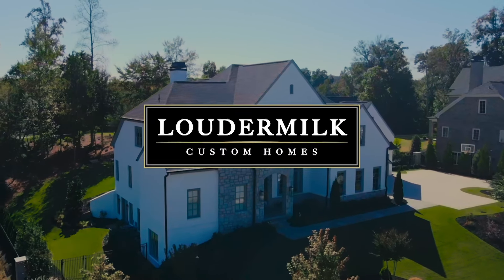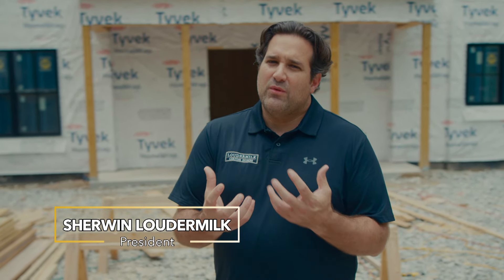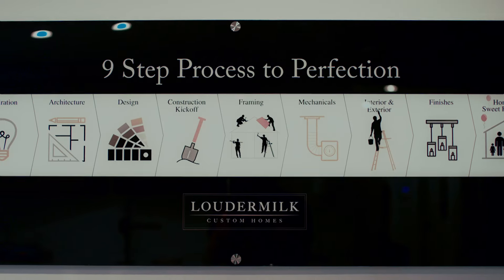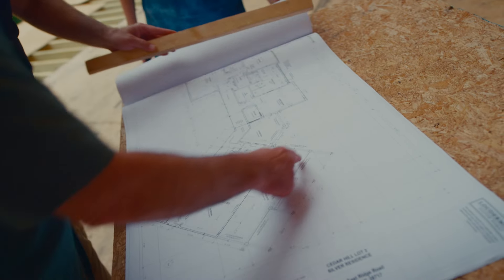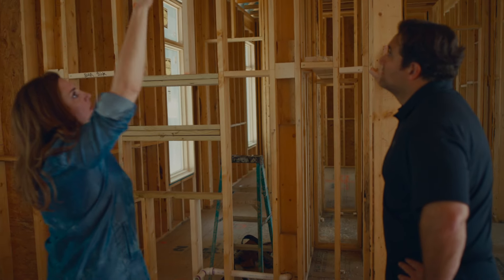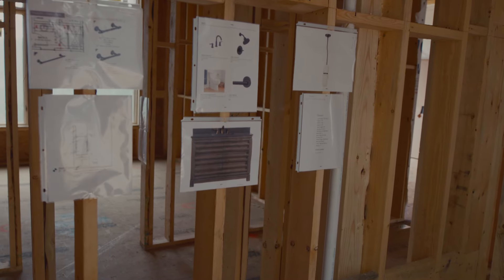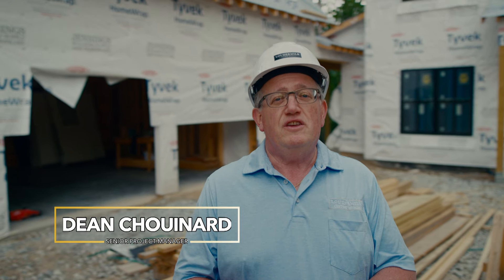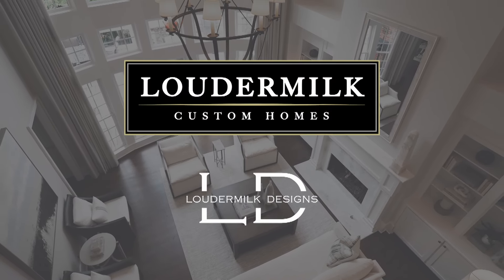Loudermilk Homes — Meet Your Custom Luxury Home Builder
Learn more about our detailed 9-Step Process to Perfection that helps ensure each client's expectations are met as we design and build the custom luxury home of your dreams. We believe each home should fit the family's lifestyle like a bespoke suit. Let's create the home of your dreams.